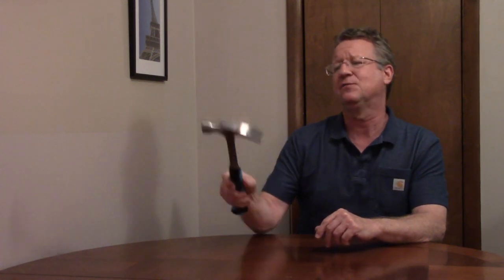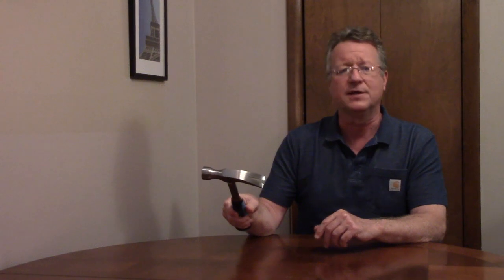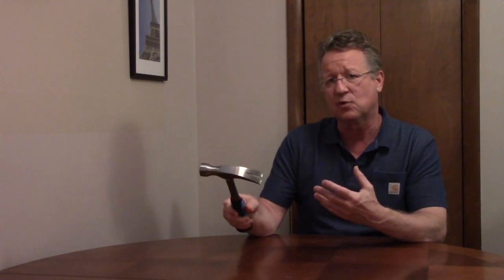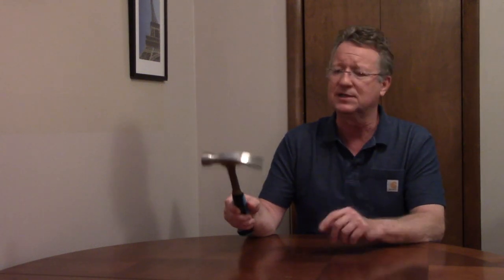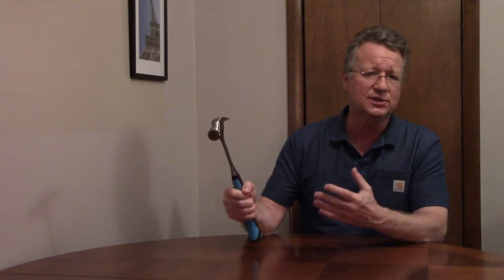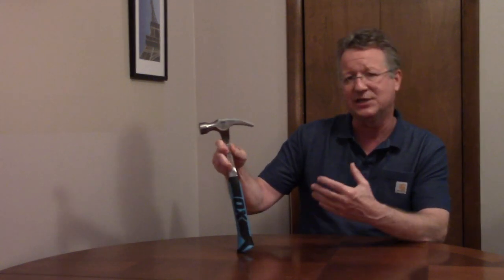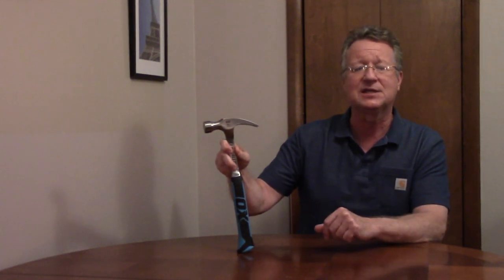Rip Claw Hammer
OX Tools 20 oz rip claw hammer is a professional grade rip hammer made out of one piece of forged steel for strength and durability. It is 14 inches long and has a smooth striking face. A rip claw hammer is good for framing and demo work.